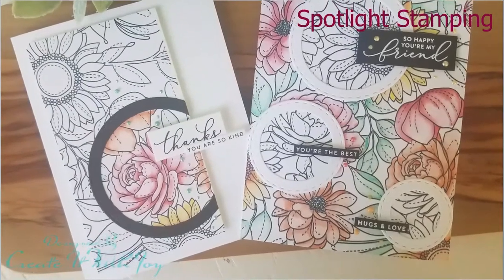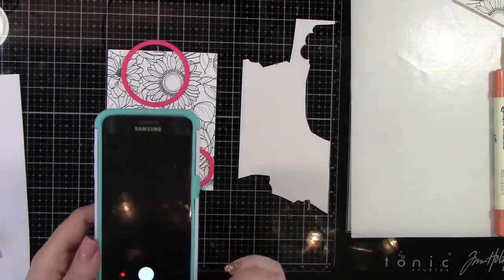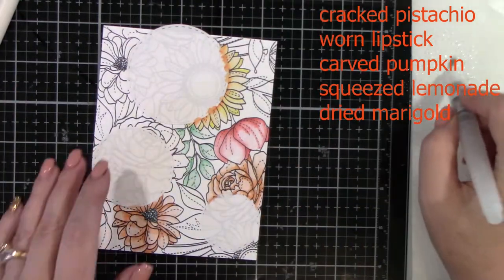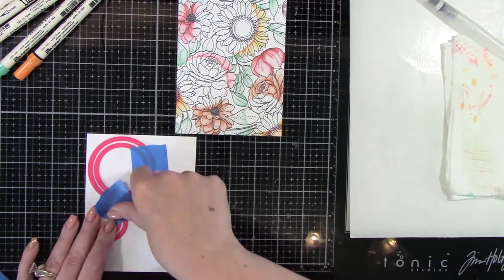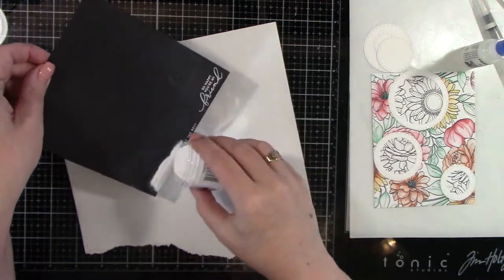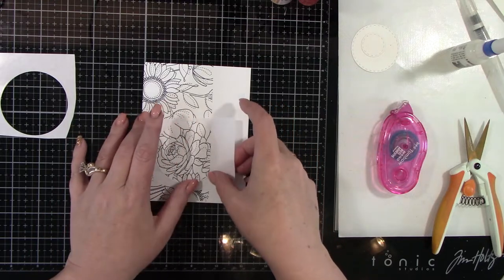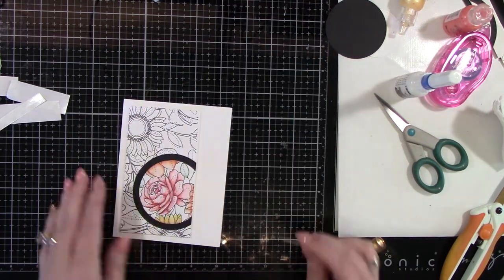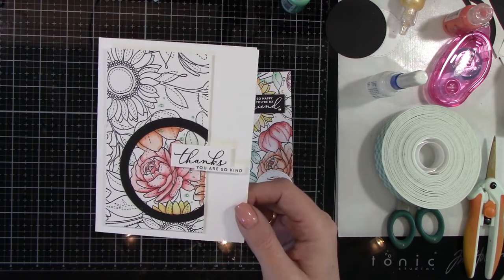Spotlight Stamping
How to spotlight stamp two different ways using Simon Says Stamp products.

Tim Holtz distress markers:
cracked pistachio, worn lipstick, carved pumpkin, squeezed lemonade, dried marigold

All opinions are my own. I use various companies products and I use what I like. Thank you for all your love and support. You are a blessing to me.